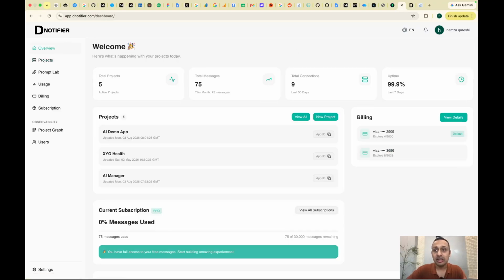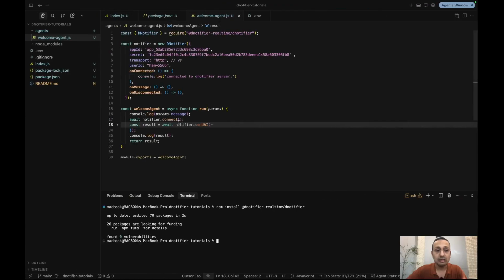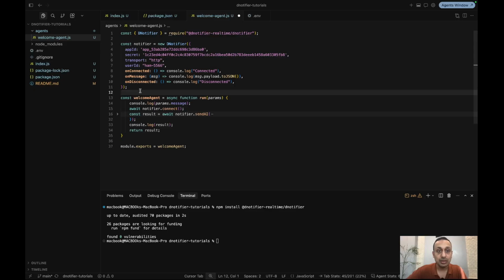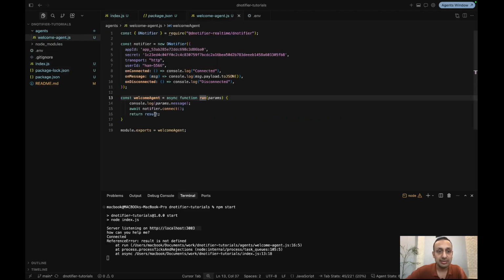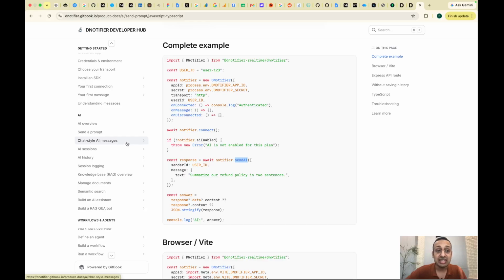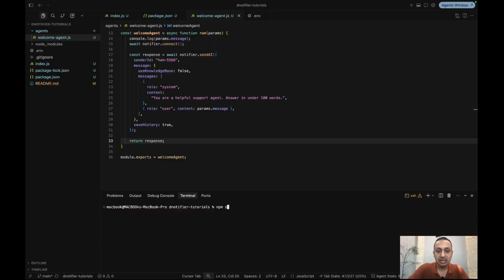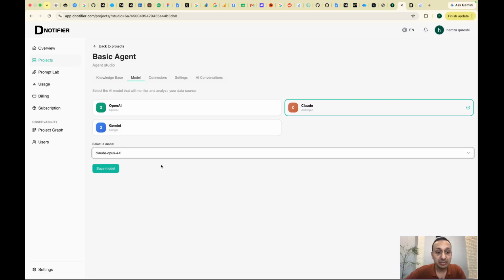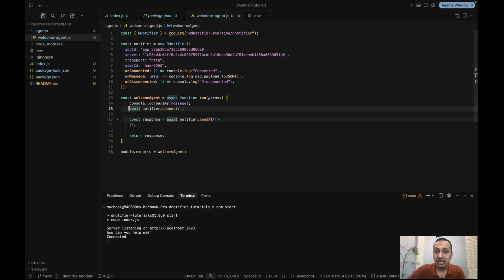How to create an agent using dnotifier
Learn how to create your first AI Agent using DNotifier in this step-by-step tutorial.

In this video, you'll build an AI agent from scratch, connect it to an LLM, configure prompts, add context, and interact with it using the DNotifier AI Infrastructure Platform. Whether you're building customer support agents, AI assistants, internal copilots, or multi-agent workflows, this tutorial will help you get started in minutes.

### What you'll learn:

* Creating an AI Agent
* Configuring Large Language Models (LLMs)
* Running your first AI conversation

DNotifier is an AI Infrastructure Platform that provides everything you need to build, orchestrate, and scale AI applications, including AI Agents, Workflows, Prompt Management, Context Management, Knowledge Bases, RAG, Observability, and Multi-Agent Systems—all through a unified platform.

GitHub Example:
Search "dnotifier-tutorials" on github

If you're interested in building production-ready AI applications with OpenAI, Anthropic, Gemini, Qwen, Llama, or other LLMs, subscribe for more tutorials on AI Infrastructure, Agentic AI, Prompt Engineering, RAG, MCP, and AI Orchestration.